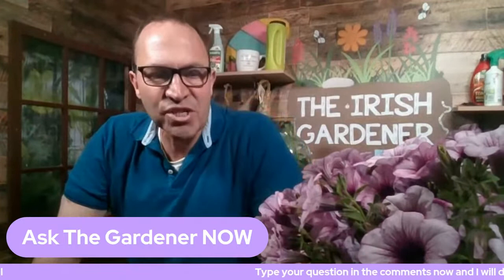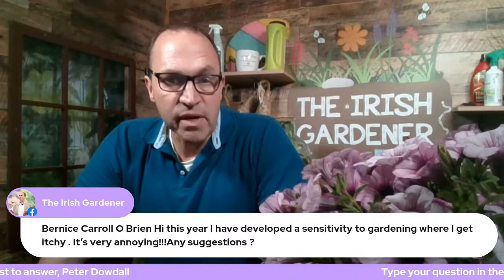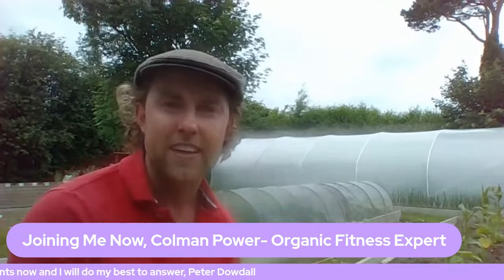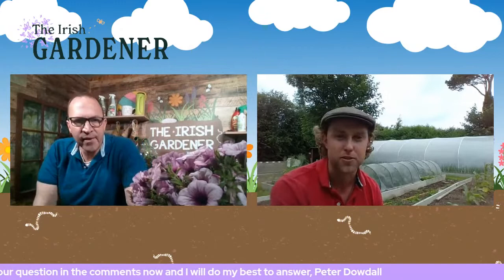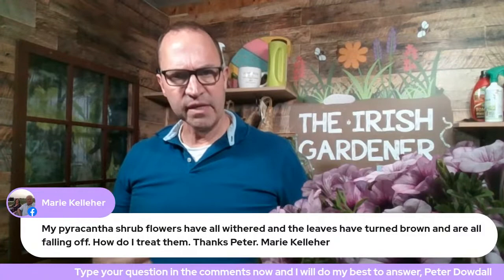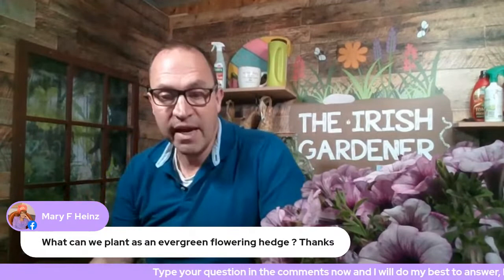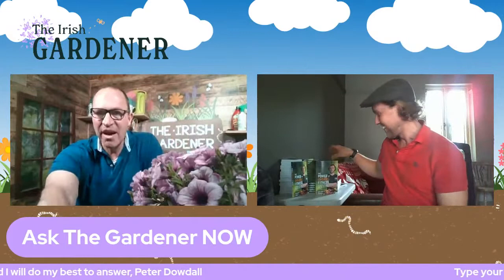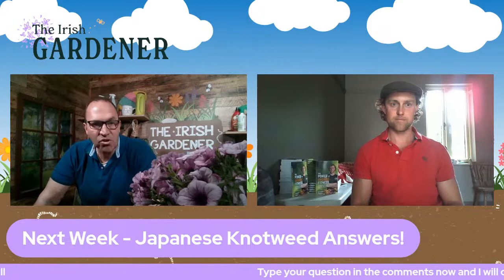Ask The Gardener 17th June 2022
Got a gardening question???

If you've got a gardening query that you would like me to answer (or at least try to answer!!!)

Join me Live every Friday, here at 1pm!

If you can't make it Live then just get your questions in the comments below and I will do my best to answer it on Friday and you can watch back in your own time.

Until Friday, Happy Gardening!
- Peter Dowdall
Ask The Gardener Live. Every Friday @ 1pm